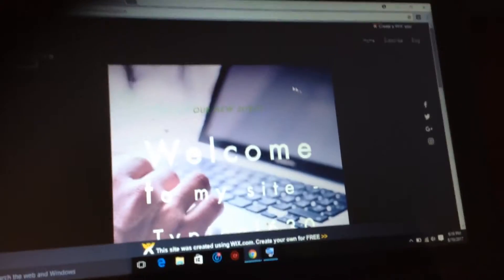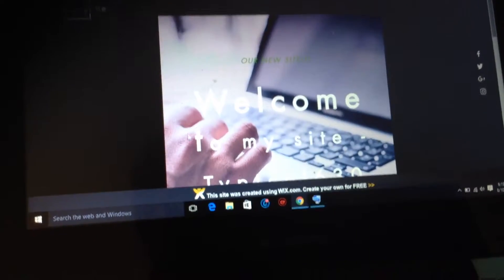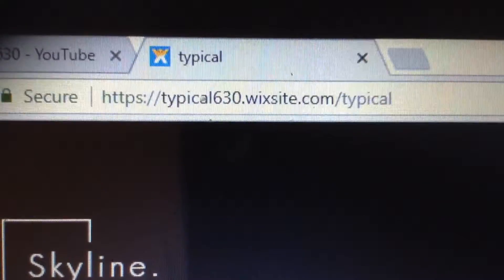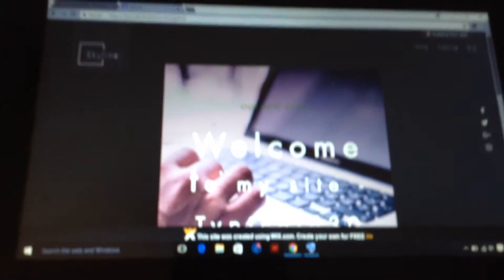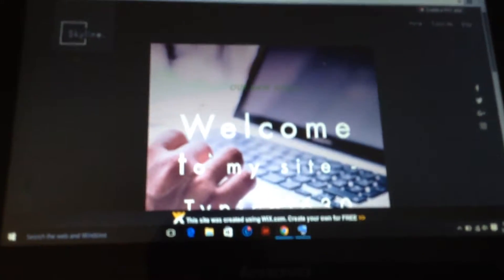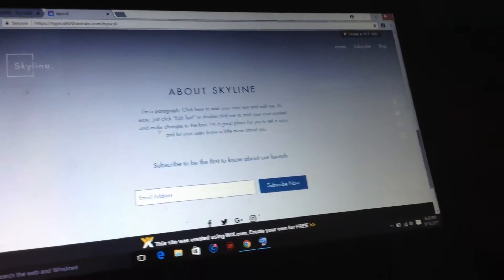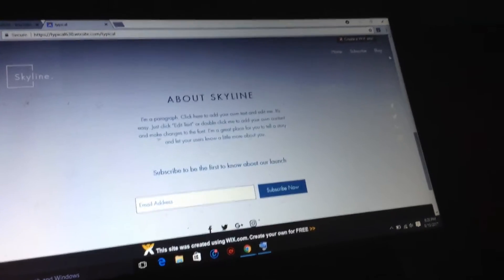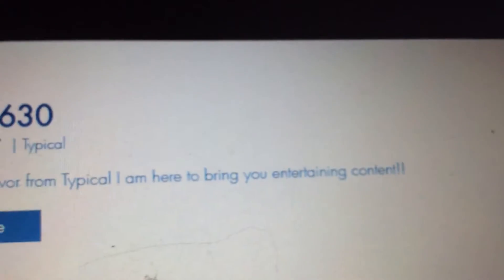My New Website!!!!